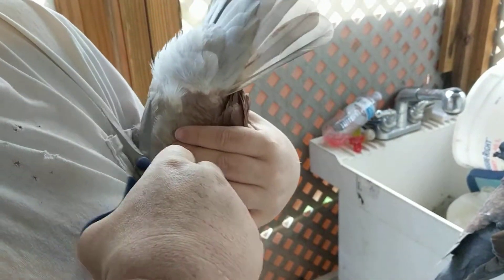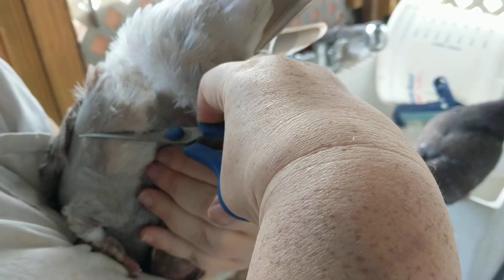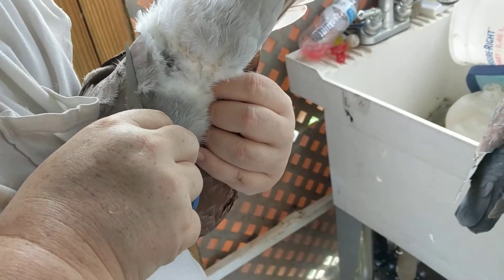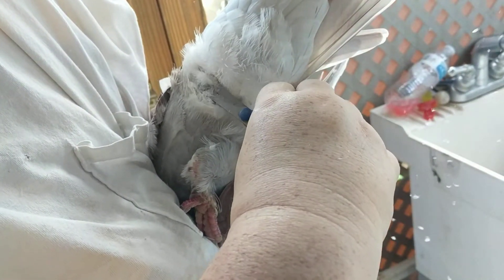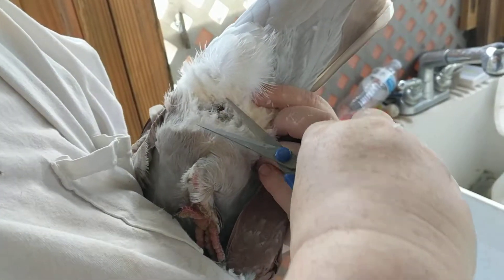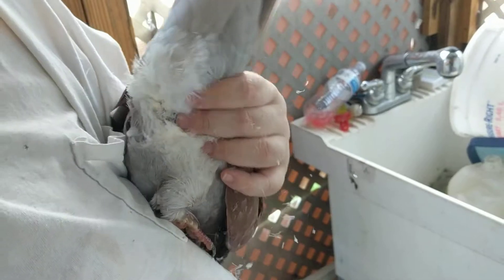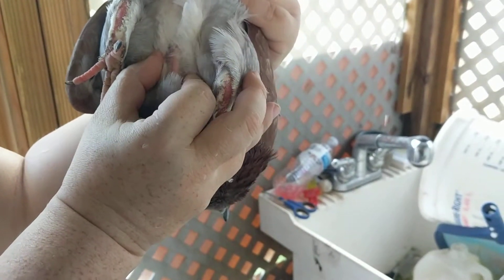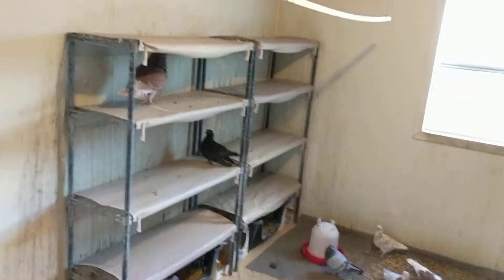Fluff trimming take 2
If you have enjoyed or learned from our content, please consider joining our little flock of Patrons
And checking out